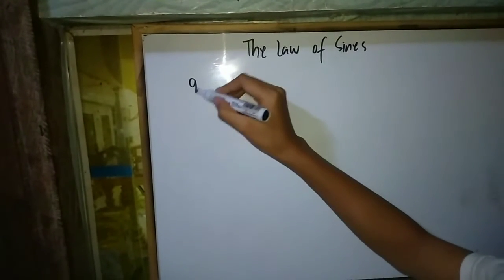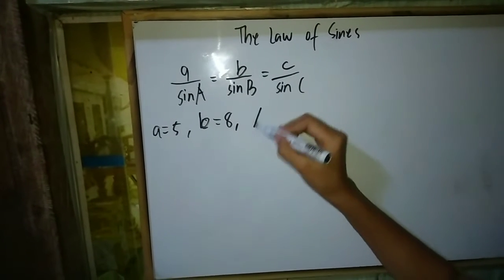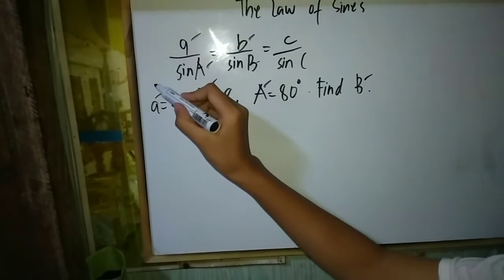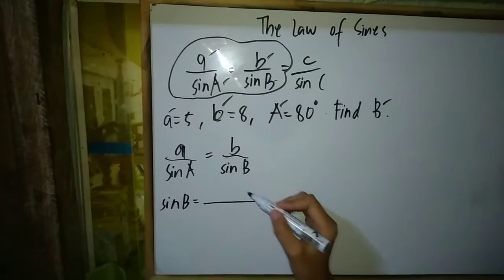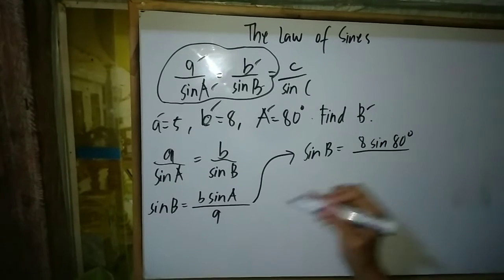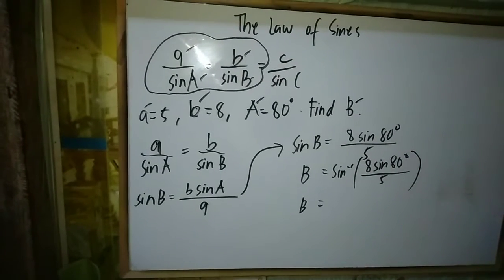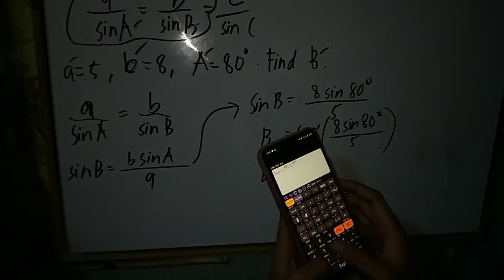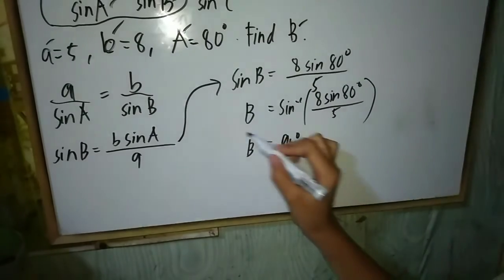THE LAW OF SINES